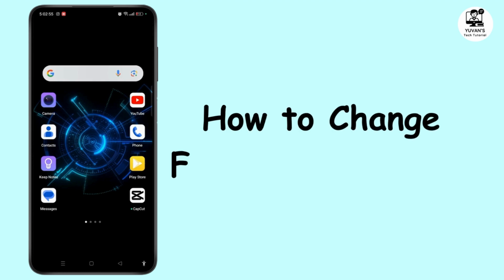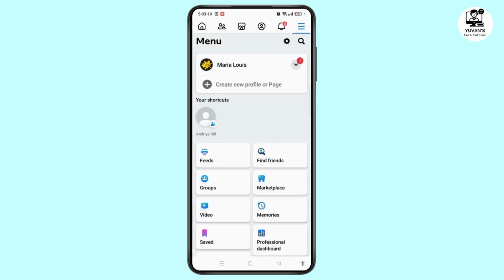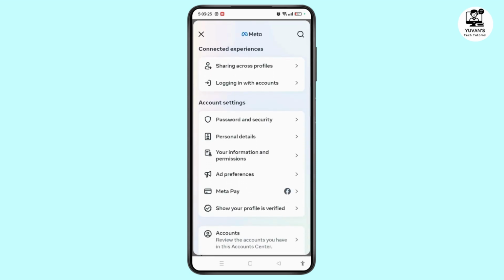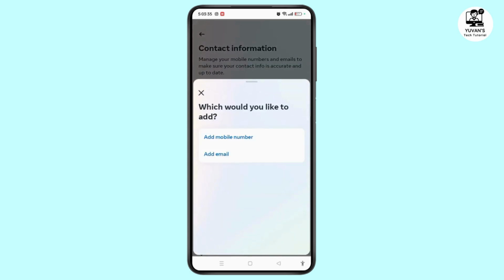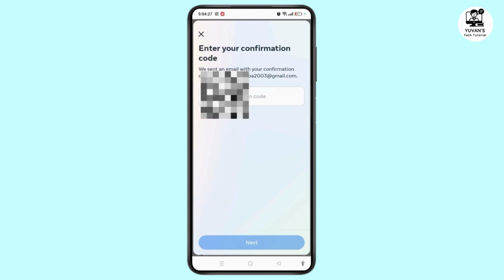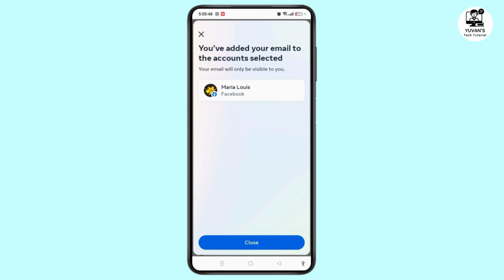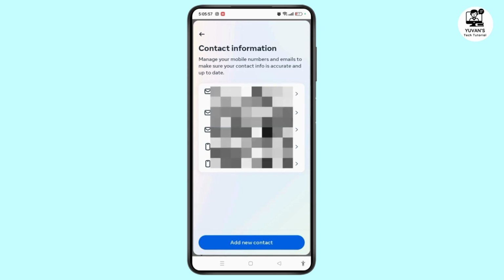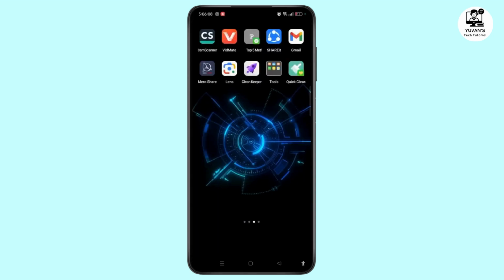How to Change Facebook Email ID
Timestamps:

0:00 Introduction
0:25 Step 1: Navigating to Facebook Settings
1:00 Step 2: Changing Your Facebook Email
1:05 Step 3: Confirming Your New Email ID